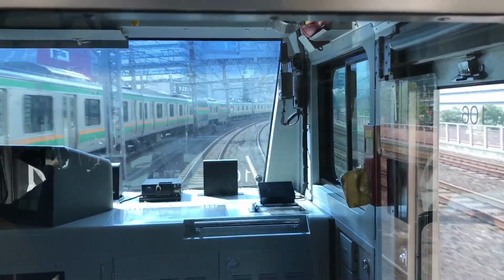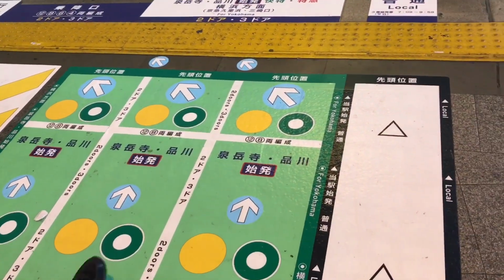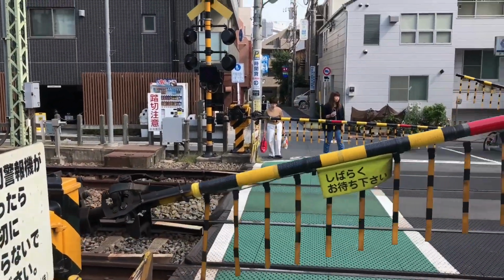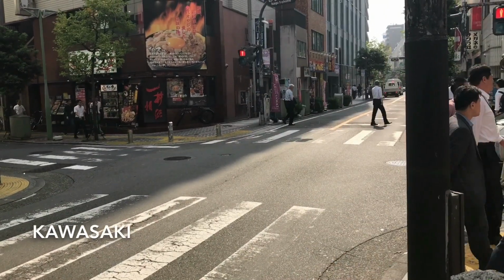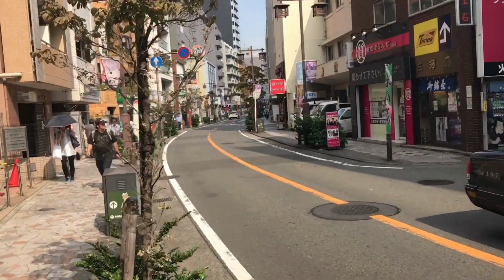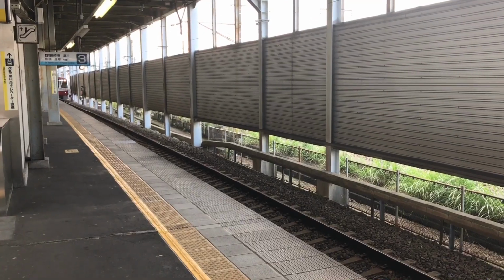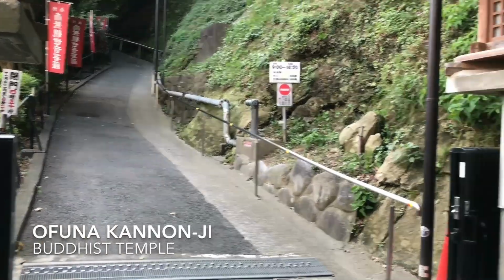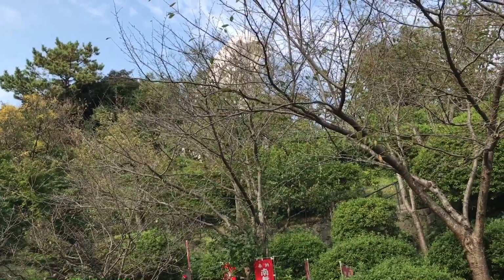Jose's Japan Trip 2017 #4 - Shinagawa, Kawasaki, Ofuna 品川 川崎 大船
After spending the morning at the start of the old Tokaido, I head out by train to Shinagawa, Kawasaki and Ofuna. Attractions visited include the Tokaido Kawasaki-shuku Koryukan (東海道かわさき宿交流館), a museum dedicated to teaching the history of the Old Tokaido in Kawasaki, and Ofuna Kannon-ji (大船観音寺), a Buddhist temple whose feature is a 25-meter statue depicting the bodhisattva Kannon.